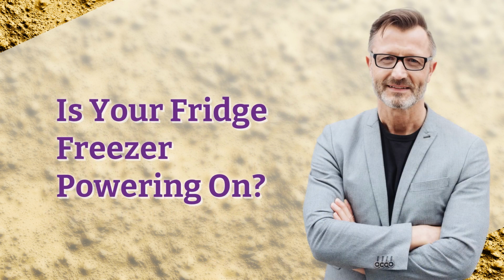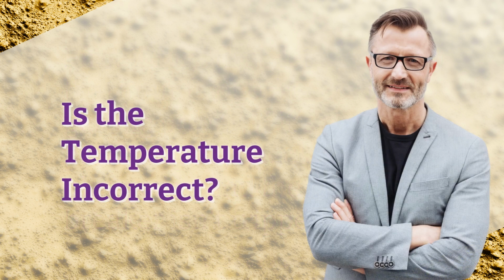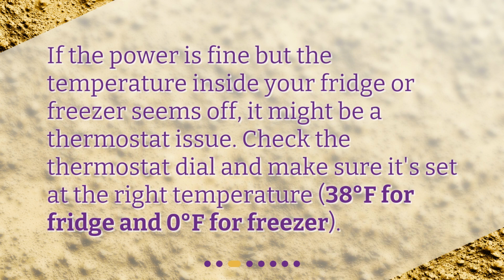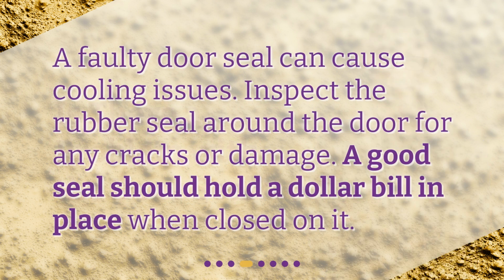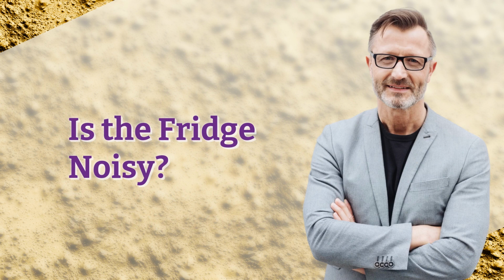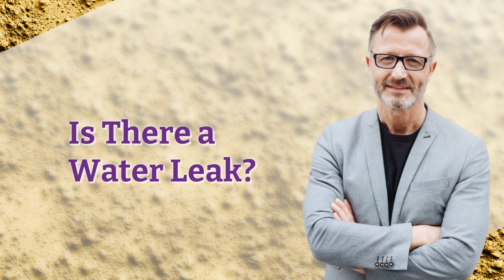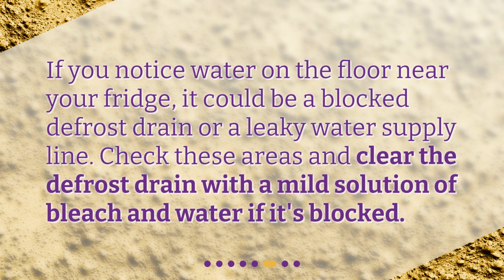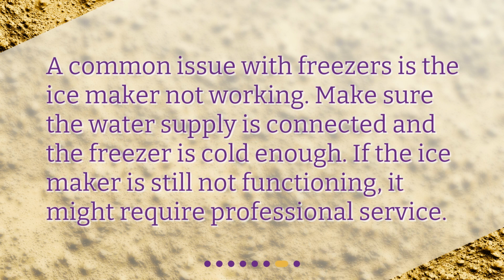How can I diagnose the problem with my Whirlpool fridge freezer?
Diagnosing Problems with Your Whirlpool Fridge Freezer: A Step-by-Step Guide • Troubleshooting Your Whirlpool Fridge Freezer: Quick and Easy Fixes!

00:00 • How can I diagnose the problem with my Whirlpool fridge freezer?
00:23 • Is Your Fridge Freezer Powering On?
00:38 • Is the Temperature Incorrect?
00:57 • Is There a Problem with the Door Seal?
01:14 • Is the Fridge Noisy?
01:33 • Is There a Water Leak?
01:49 • Is the Ice Maker Not Working?